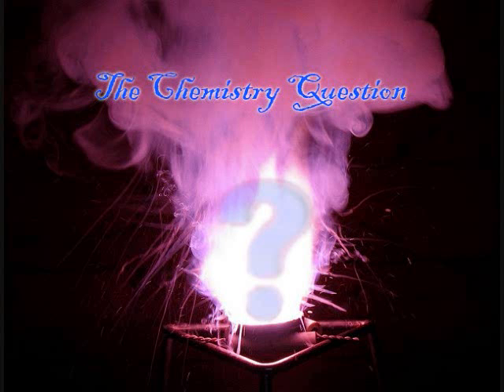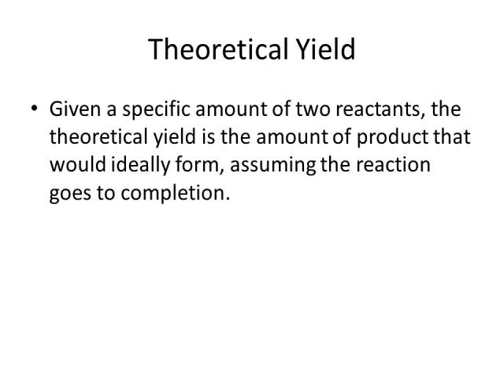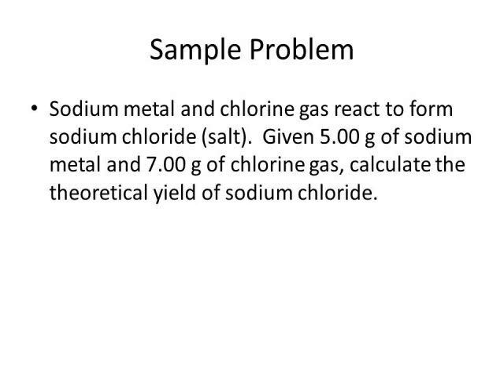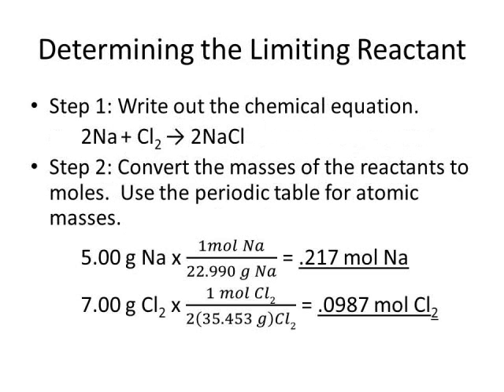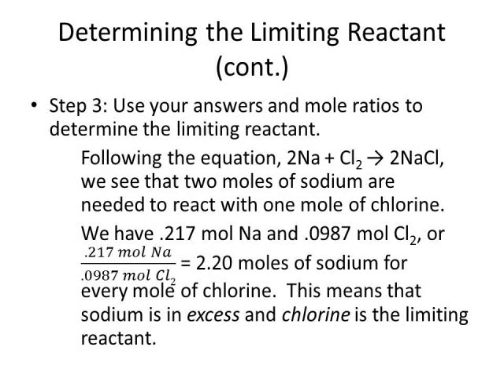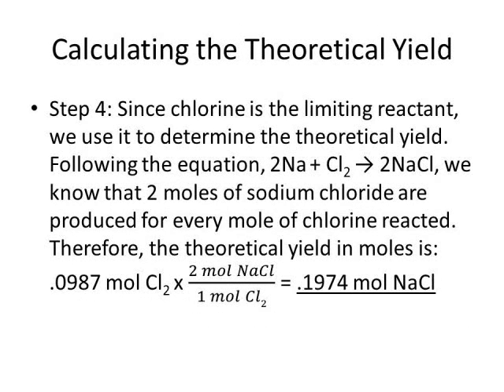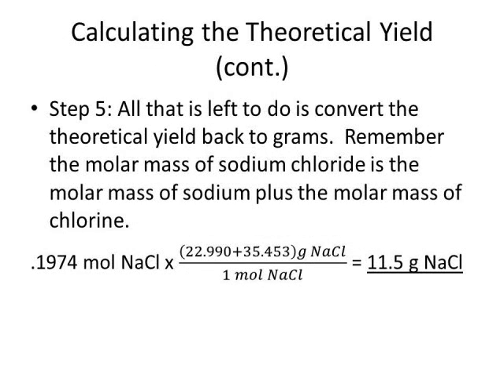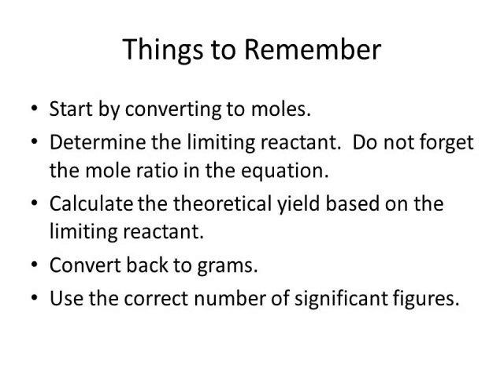Calculating Theoretical Yield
Given a specific amount of reactants, how can one determine how much product can be formed?  Leave any questions or suggestions in the comments below.